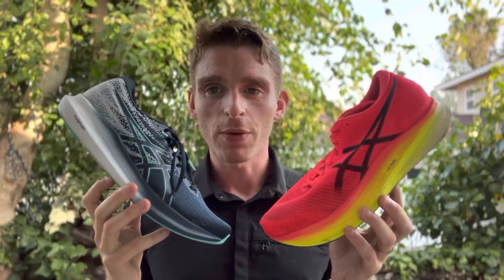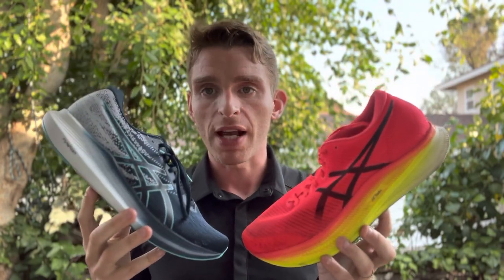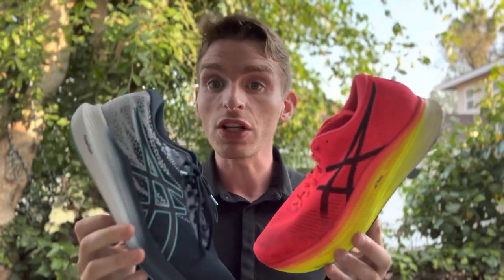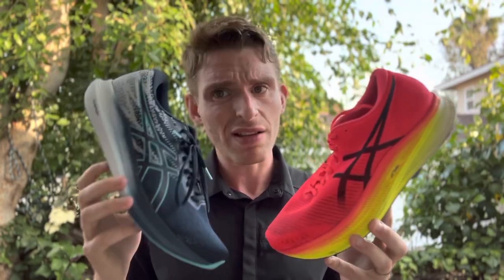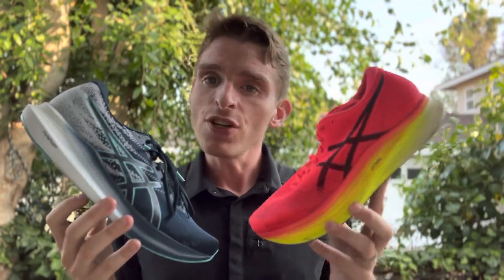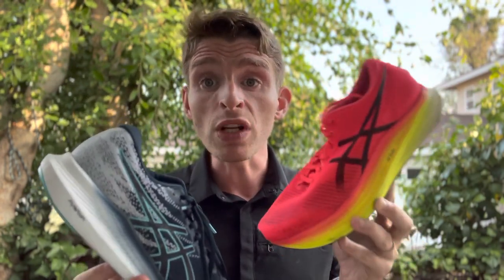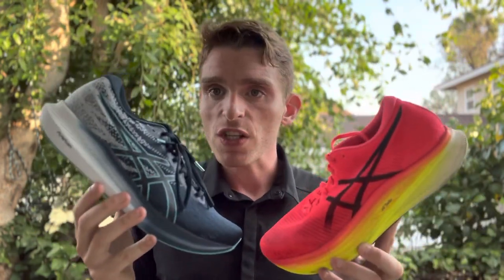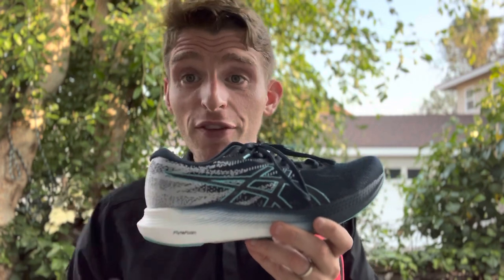Super Shoes vs. Lightweight Trainers, Which to Use? | Sub 2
Today Matt talks about the differences between the use of super shoes vs. lightweight trainers.